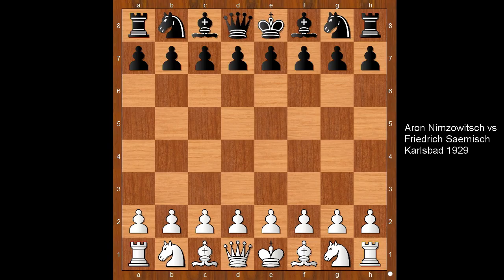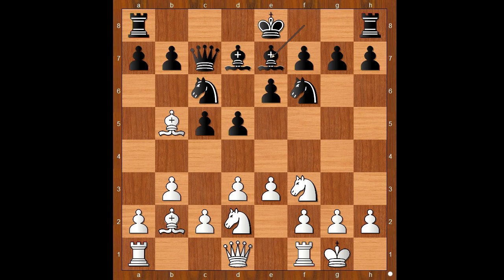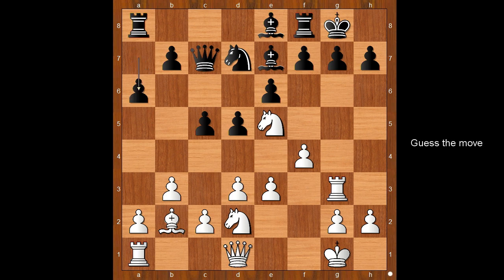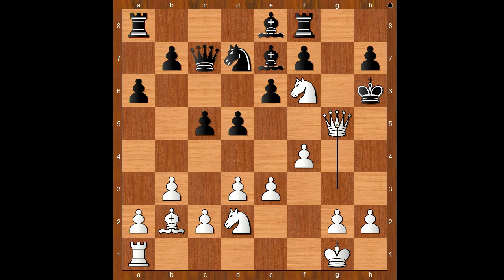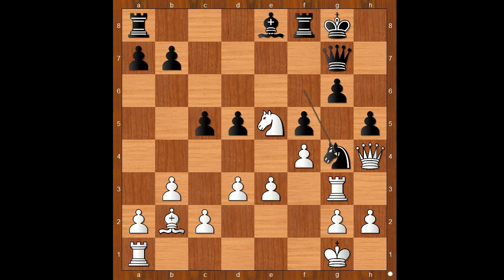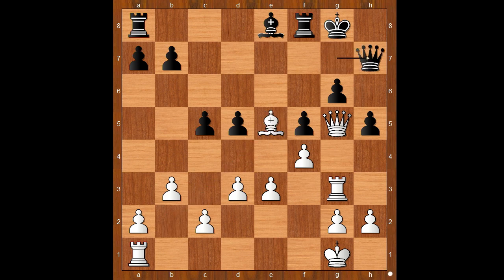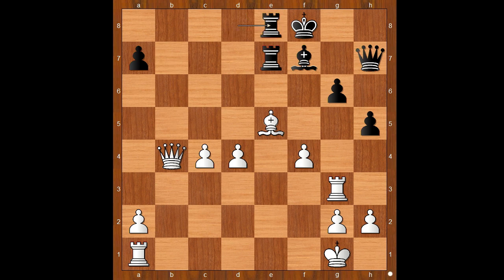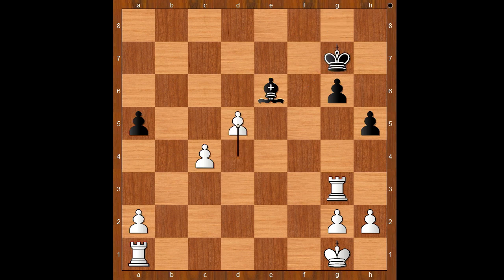Crushing The Opponent With Nimzo-Larsen Attack: Nimzowitsch vs Saemisch: Karlsbad 1929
Game description
Aron Nimzowitsch vs Friedrich Saemisch
Karlsbad 1929, Karlsbad CSR, rd 15, Aug-18
Nimzo-Larsen Attack: Classical Variation (A01)  ·  1-0
1. b3 d5 2. Bb2 c5 3. e3 Nc6 4. Bb5 Bd7 5. Nf3 Qc7 6. O-O Nf6 7. d3 e6 8. Nbd2 Be7 9. Bc6 Bc6 10. Ne5 O-O 11. f4 Be8 12. Rf3 Nd7 13. Rg3 g6 14. Qg4 Bf6 15. Ndf3 Bg7 16. Rh3 f5 17. Qh4 Nf6 18. Ng5 h5 19. Ne6 Qe7 20. Ng7 Qg7 21. Rg3 Ng4 22. Qg5 Ne5 23. Be5 Qh7 24. c4 Bf7 25. Qf5 dc4 26. bc4 Rfe8 27. Qe4 Rad8 28. d4 cd4 29. ed4 Kf8 30. Qb7 Re7 31. Qb4